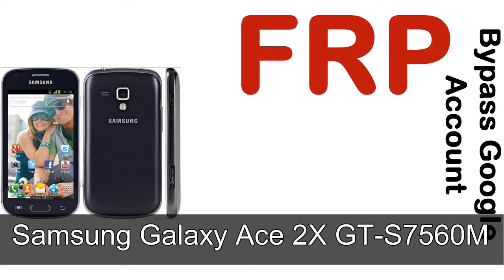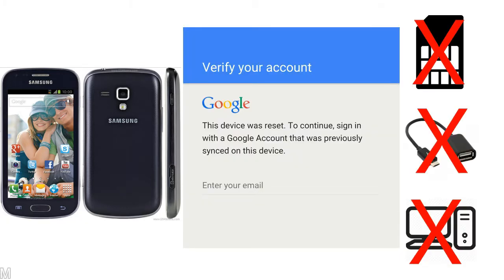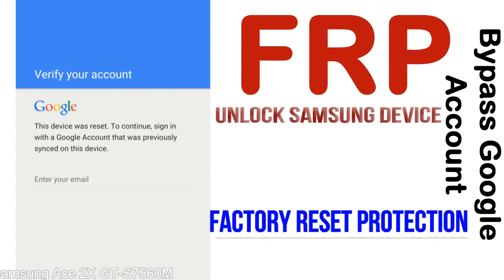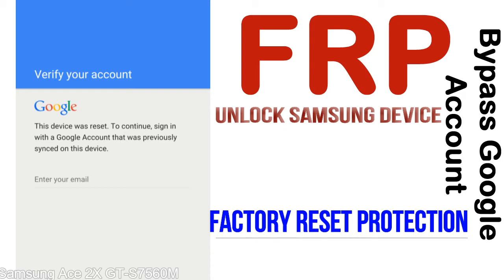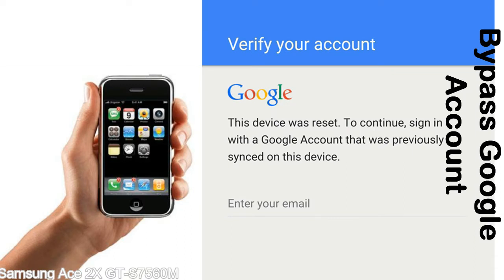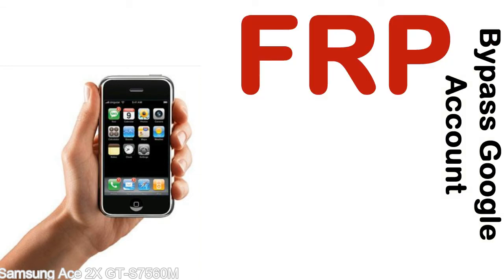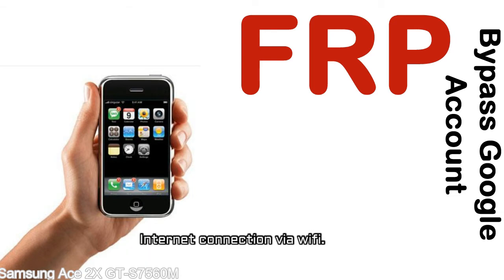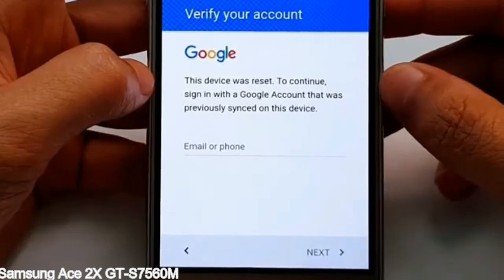How to Unlock Samsung Galaxy Ace 2X GT S7560M Google Account (Fix FRP)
I talk to you How to Unlock Samsung Galaxy Ace 2X GT S7560M Google Account Bypass and Fix FRP Lock (Hard/factory reset protection) Verify username and password.

Samsung Galaxy Ace 2X GT S7560M FRP Lock (Factory Reset Protection) is known as factory reset protection system a New Type of Security Lock.

Hard Reset Protection is automatically activated when you set up a Google Account on your Samsung Galaxy Ace 2X GT S7560M device. Once FRP is activated, it prevents the use of a phone after a factory data reset, until you log in using a Google Account username and password previously set up on the Samsung Ace 2X GT S7560M model.

Here is a step by step guide on how to Bypass Google Account on your Samsung Galaxy Ace 2X GT S7560M device:

Step 1. In case you have already hard reset (you will be able to see a Warning "Verify your account") on your Samsung Ace 2X GT S7560M, then see this step.

Step 5. enter your Samsung Galaxy Ace 2X GT S7560M URL tab, Enter URL press Go.

Step 8. open FRP Bypass Apps on Samsung Ace 2X GT S7560M phone, See a Re-type password menu, press right-top 3down ... tab and press Browser sign-in tab and press ok.

Now, Samsung Galaxy Ace 2X GT S7560M Google Account Bypass success.